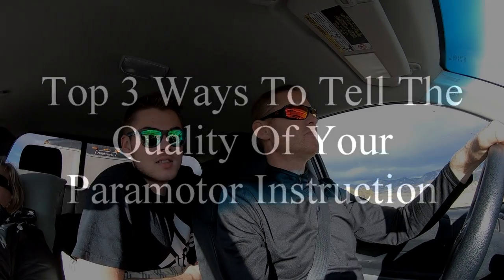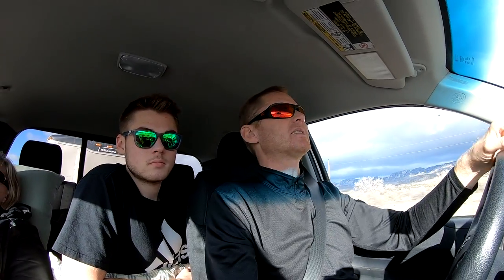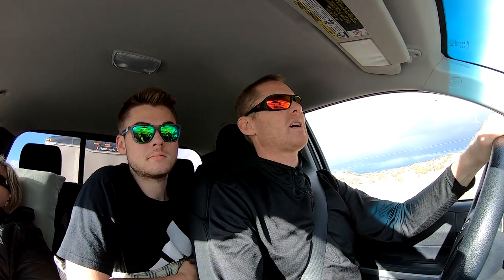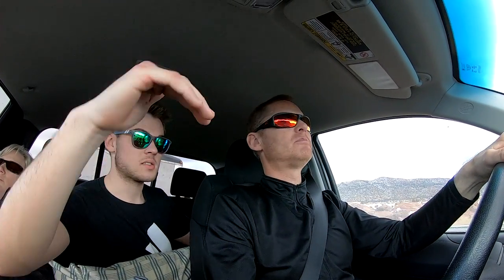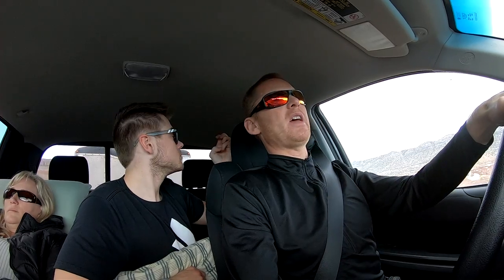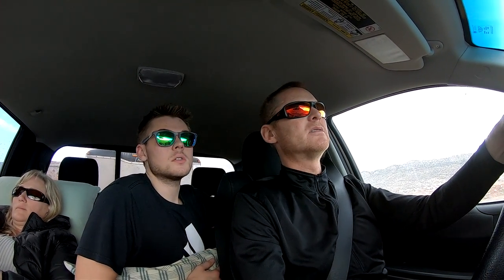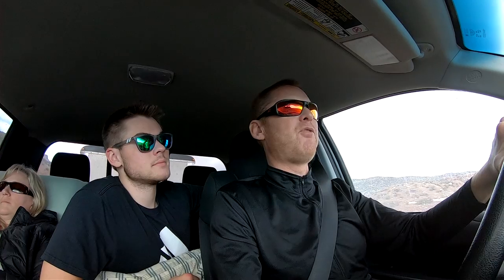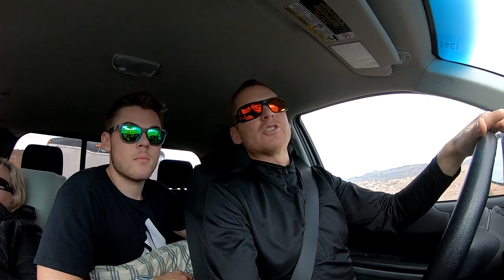3 Ways To Check Paramotor Instruction Quality!! What Did You Learn??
SuperDell and SuperTrevor talk the top 3 things that every paramotor training absolutely MUST teach to be adequate and WHY.

**1. NO HANDS KITING**
A very critical part of paramotor instruction is to properly learn how to reverse kite with no hands. SuperDell Talks about why this is extremely important.

**2. ALTITUDE MANAGEMENT**
Another very critical part of paramotor instruction is being able to effectively and properly manage the altitude of your body of the ground.

**3. RUN AND JUMPS**
Run and jumps are one of the most critical things to learn, practice, and master before ever getting into the air.

**SUPER TRAINING**
At Super Training you will master each one of these 3 skills before you EVER touch a motor. We take safety very seriously and it is critical for your safety and success in ppg and paragliding to have learned, practiced, and mastered each of these 3 skills. At Super Training we spend extensive amounts of time working with each student to develop their skills and muscle memory. Our students learn, practice, and master every critical aspect of learning how to safely and effectively fly a paramotor and paraglider.

**GEAR USED**
Paramotor - Flat-Top Ninja
Paraglider - Dominator

PS: This is the MOST FUN thing you will EVER DO!!